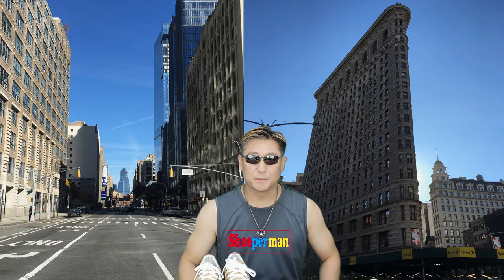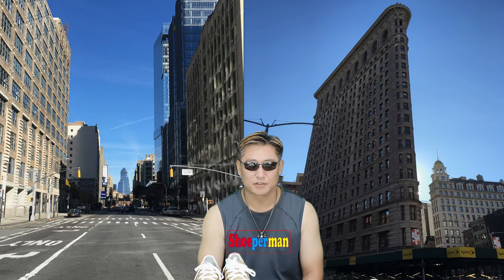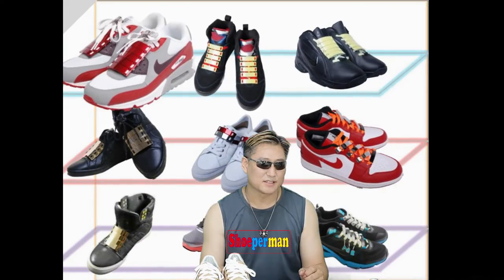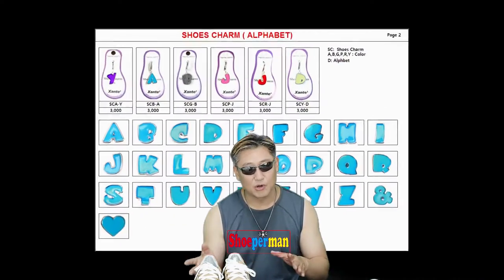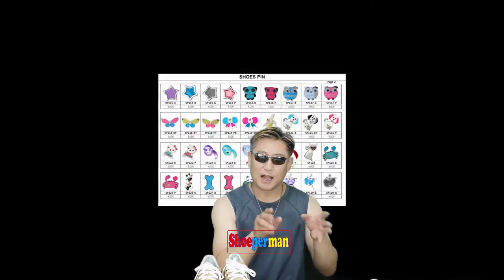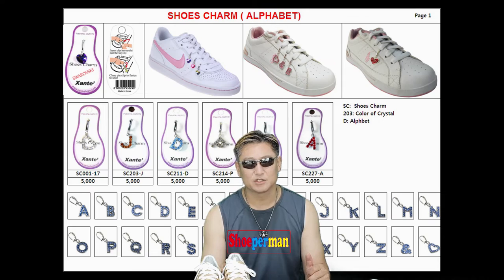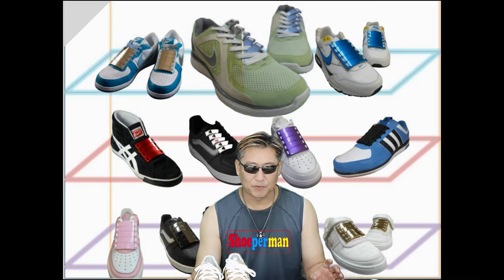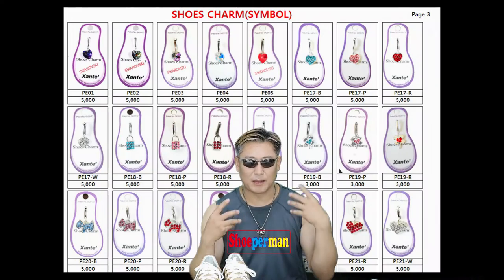It's Shoeperman in Korea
Finally on screen, Shoeperman in Korea.
Many people asked me to come up on a screen not just show my hand.

Even I am, Shoeperman, speaking in English to communicate with my foreign followers.

I'm poor in English but I'm expecting you to understand what I'm expressing.

Well, I'm Shoeperman dealing with the shoes to be a special one.
I'm an artist and seller of shoes.

Please search on google "xanteshoes" or "xanteculture" , then you may find me what I've been doing about shoes.

This video is for the women's sneaker, 4seasons for 4seazn who is a Korean new girl group.

Find out more videos about how I put the Xante faceup on the sneaker.

I'm happy with it because when I have done, my customers make big smiles with their shoe shining.
I said it is just a small change, but they said it is a big difference.